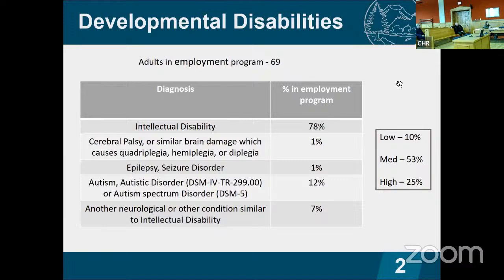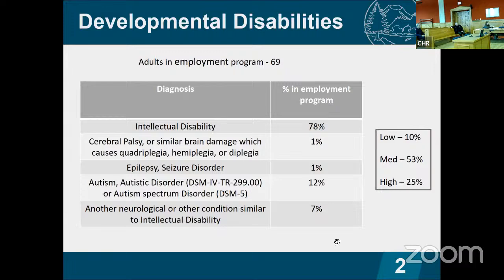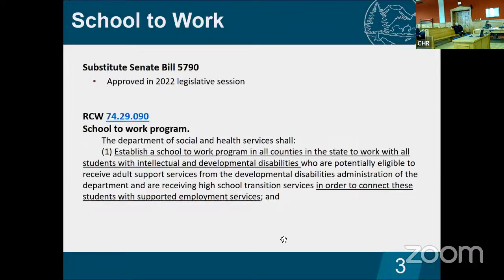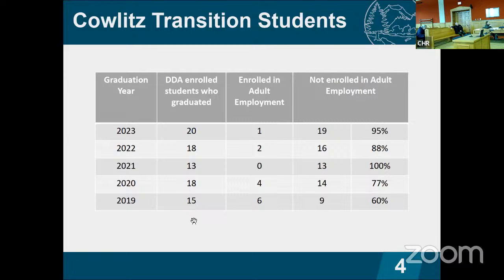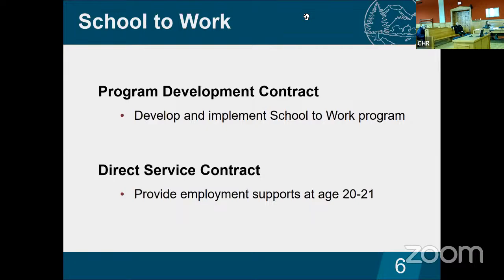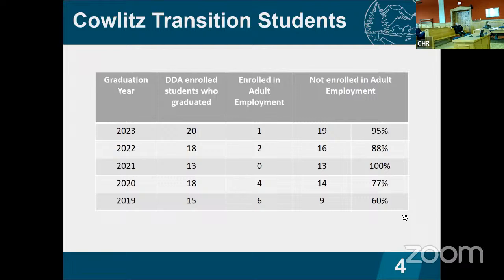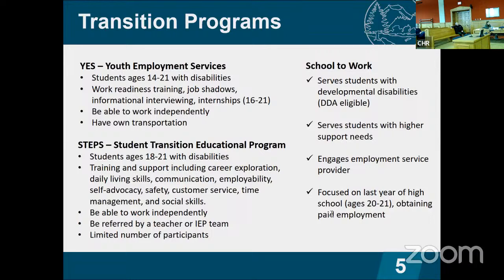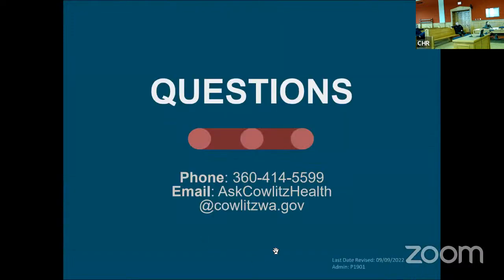Cowlitz County Commissioner Open Public Meetings